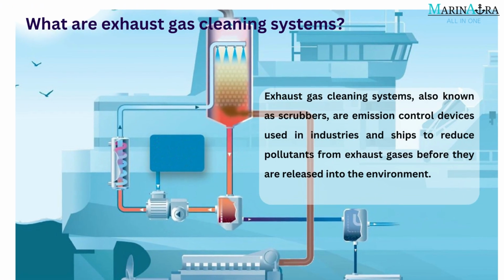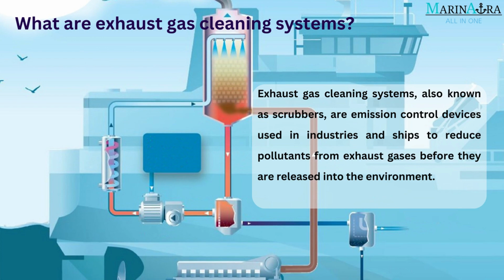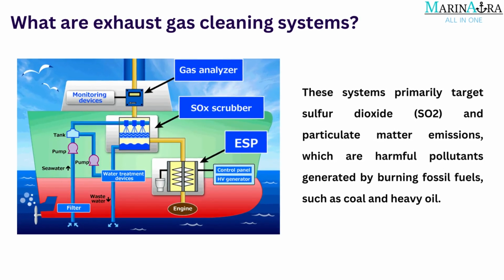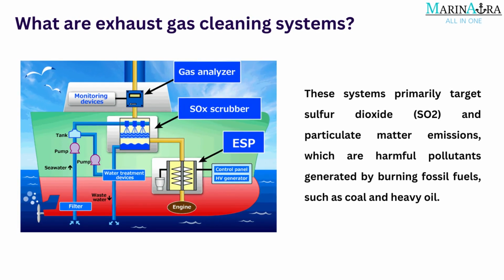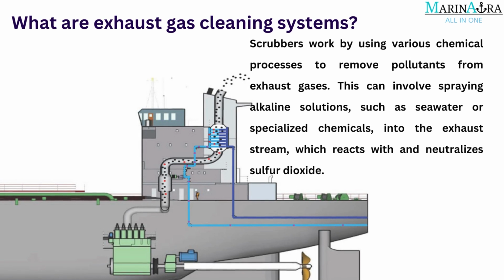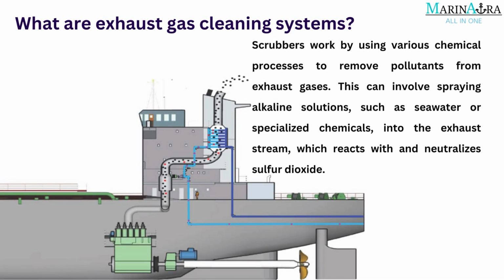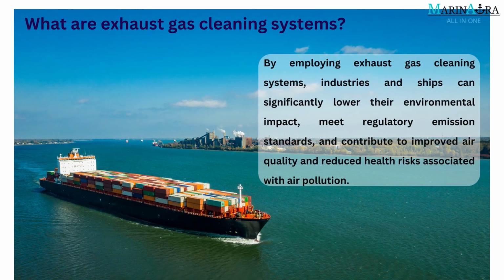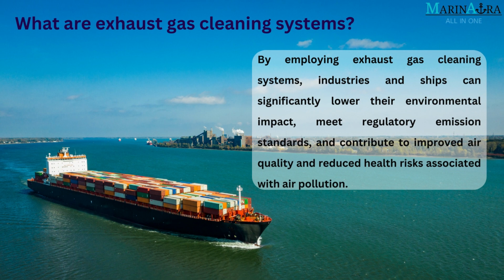What are exhaust gas cleaning systems? | Quiz answer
# marinaura

We,  MarinAura - One stop digital platform for all maritime studies.
A team of experienced mariners want to share our knowledge to pave way for the better future of our fellow mariners.